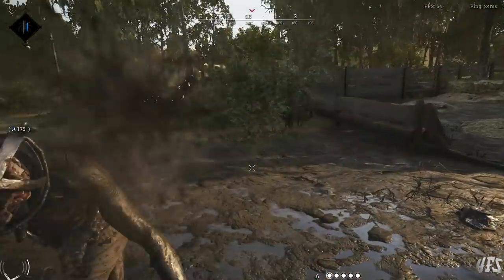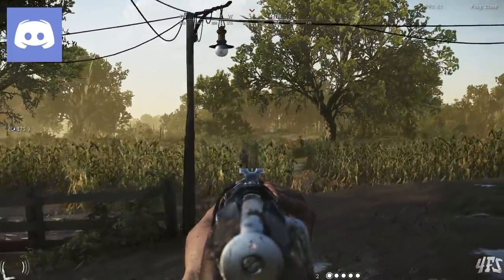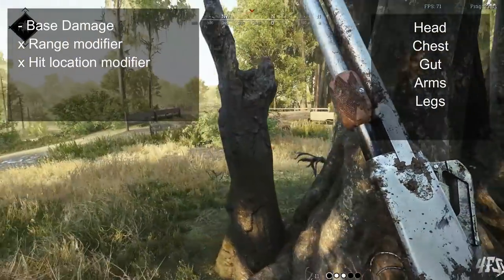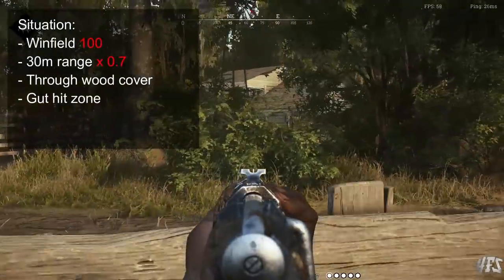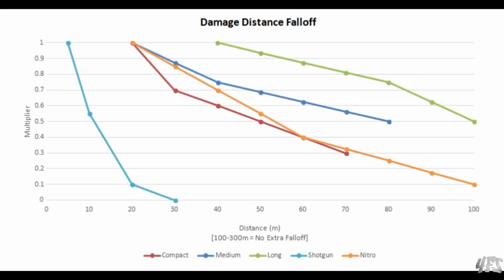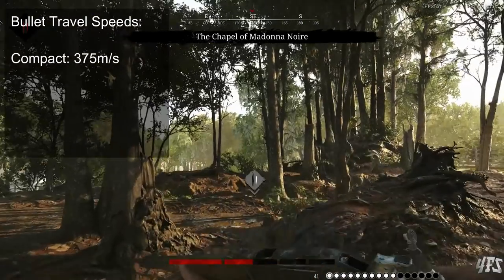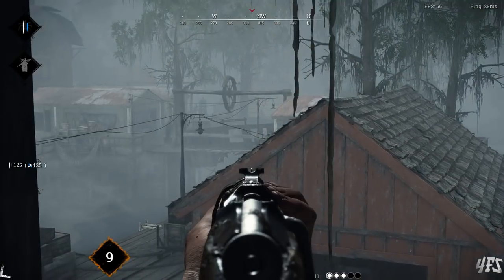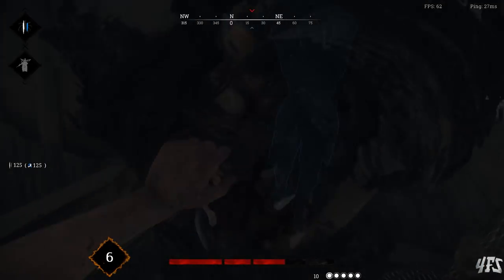Hunt Showdown: How Damage Works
We look at how damage is calculated, and what factors can affect it, as well as provide a break down of different ammo types. And yes, there is a graph involved.

Reminder that specific damage numbers towards the end of the video for headshot ranges are estimations, so please don't lynch me for slight inaccuracies.